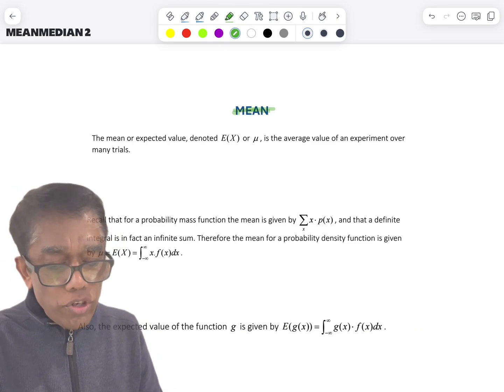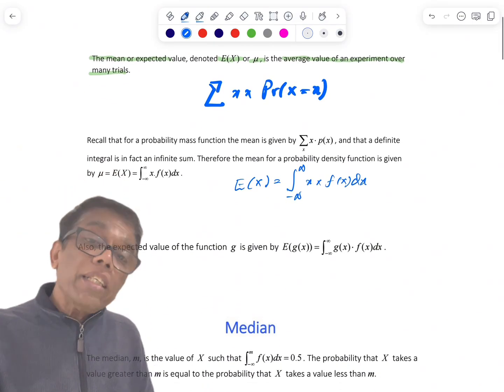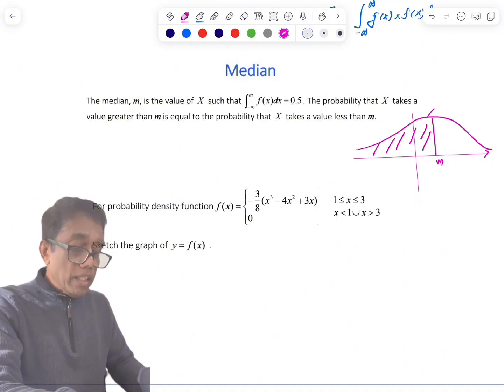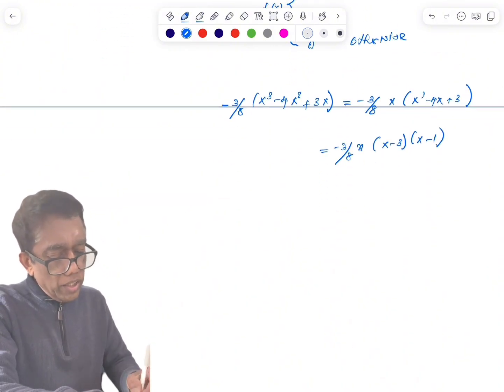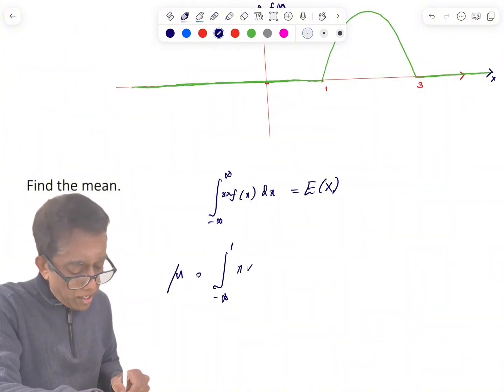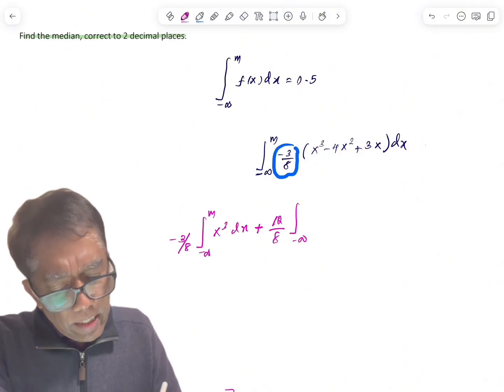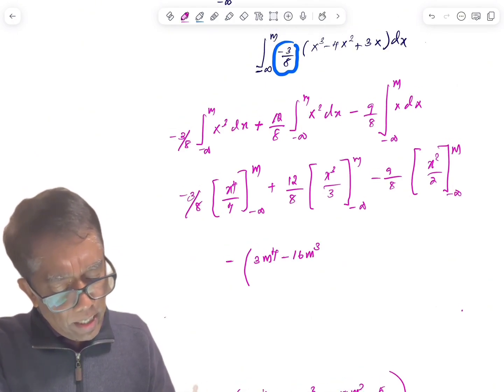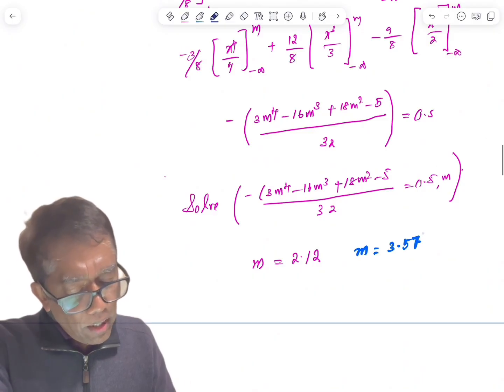Continuous Random Variable (Part 02)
In this video we continue our series on Continuous Random Variables. In Part 2, we focus on two of the most important measures — the MEAN (Expected Value) and the MEDIAN.

WHAT YOU WILL LEARN IN THIS VIDEO

How to find the Mean (Expected Value) of a continuous random variable
   E(X) = integral of x times f(x) dx

How to find the Median of a continuous random variable
   Solve: integral of f(x) dx = 0.5

Step-by-step worked examples for both concepts
Exam-style questions with full solutions

THIS VIDEO IS PERFECT FOR

VCE Mathematical Methods students (Units 3 and 4)
IB Mathematics AA and AI students
Year 11 and Year 12 students studying probability
Anyone who wants to understand CRV(Continuous Random Variable) clearly

WATCH THE FULL CRV SERIES

Part 1 — Introduction to Continuous Random Variables and Probability Density Functions
Part 2 — Mean and Median (YOU ARE HERE)